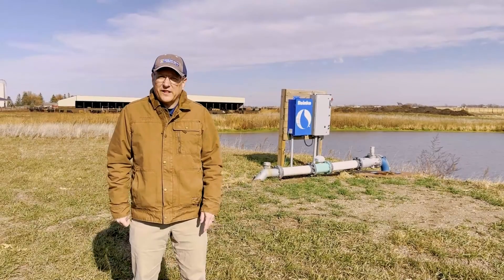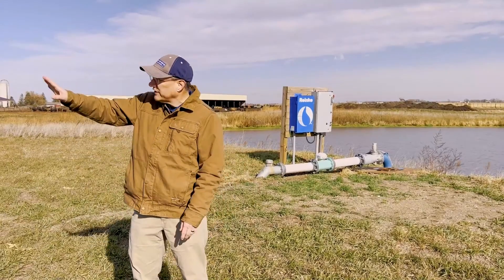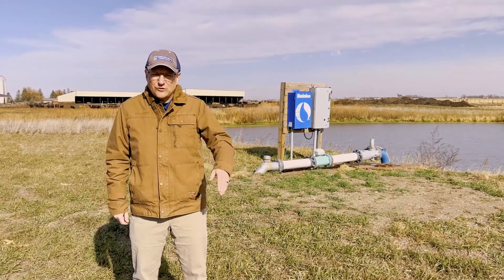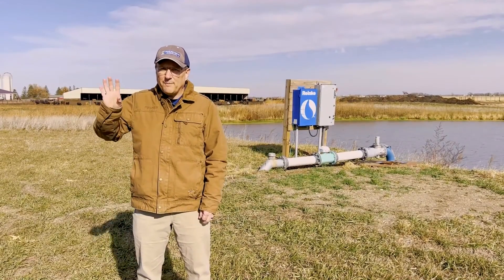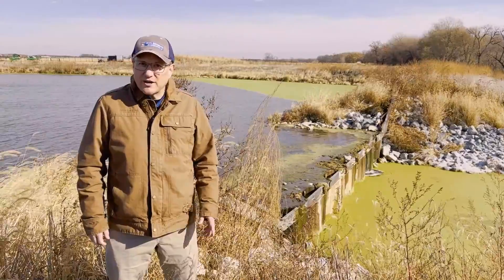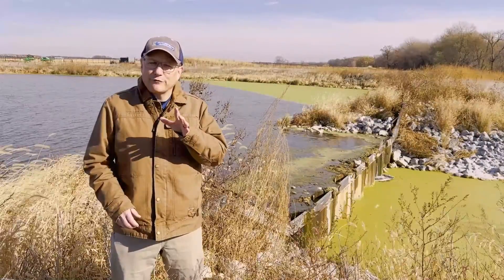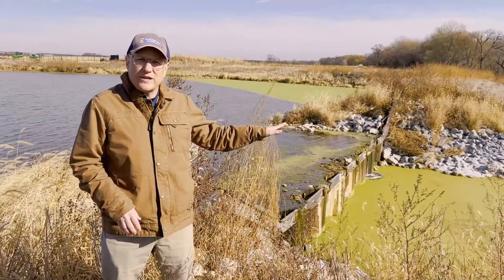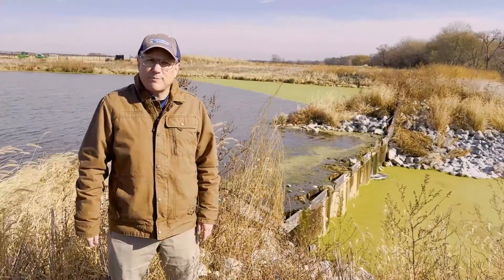Drainage Water Recycling | Behind the Scenes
Catch a glimpse of an emerging practice on a farm near Lake City. The site is one of three evaluating drainage water recycling as part of a multi-year research project.

Who We Are:

The Iowa Soybean Association (ISA) is driven to deliver increased soybean demand through market development and new uses, farmer-focused research and results, timely information and policy initiatives enabling farmers and the industry to flourish.